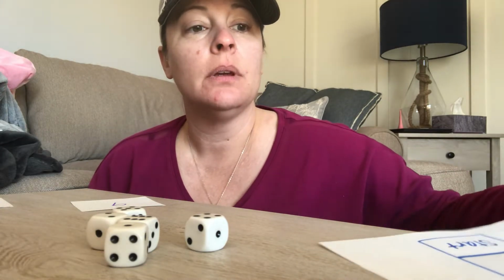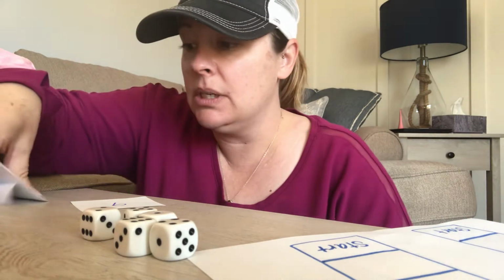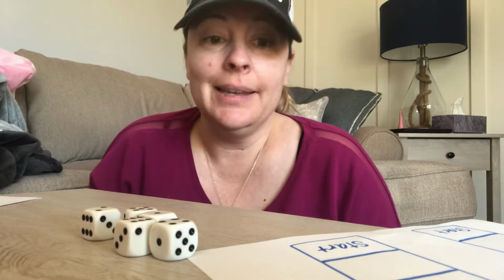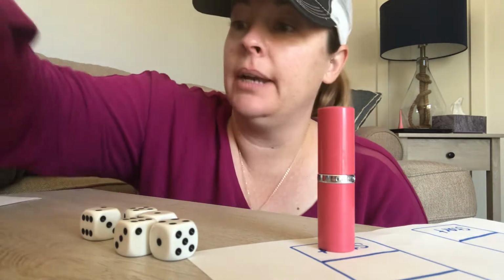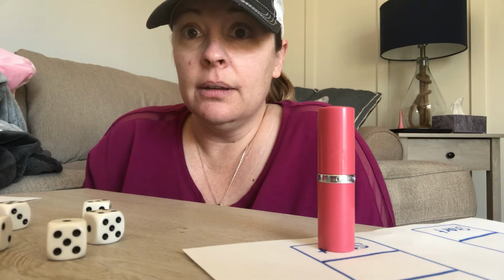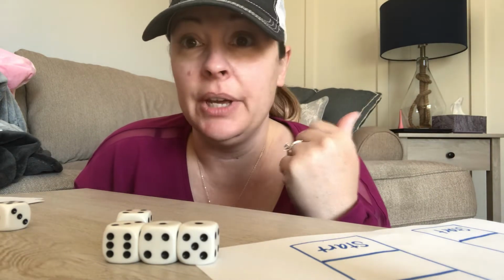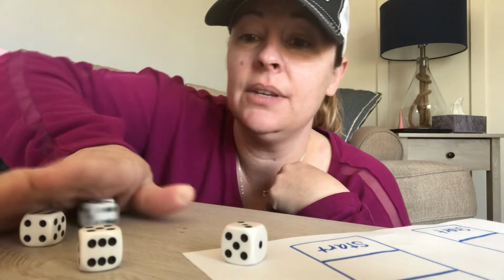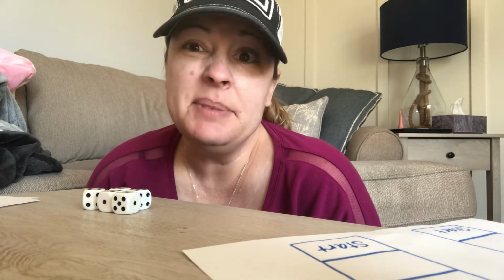Math Dice Game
I will teach you how to make this fun math dice game and teach you how to play it!